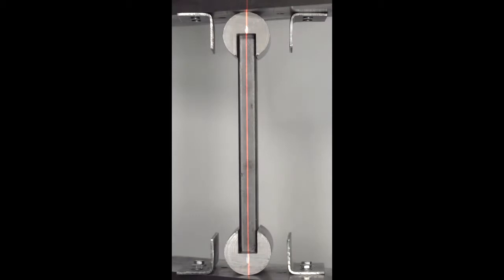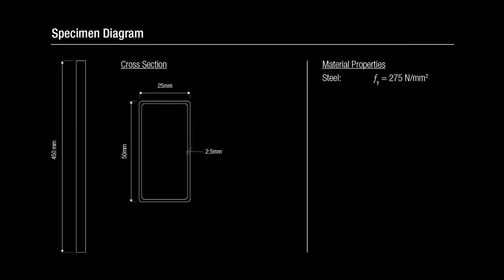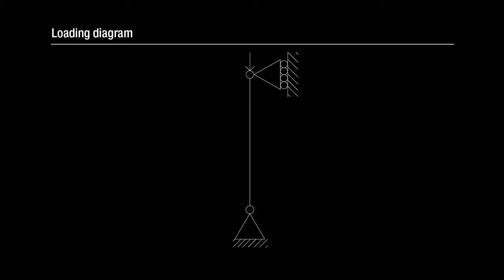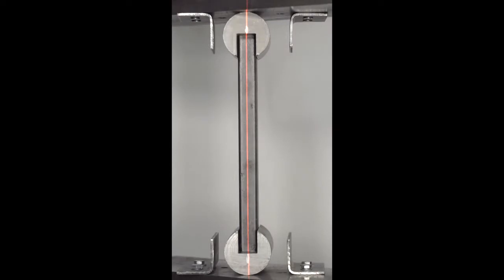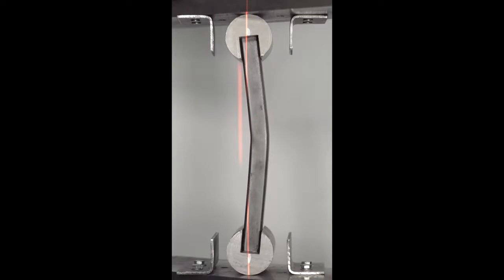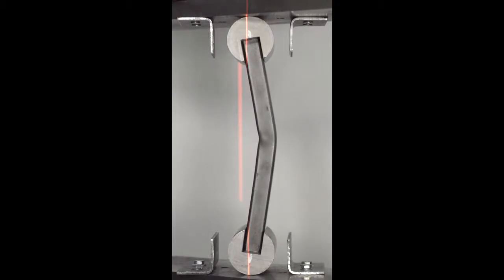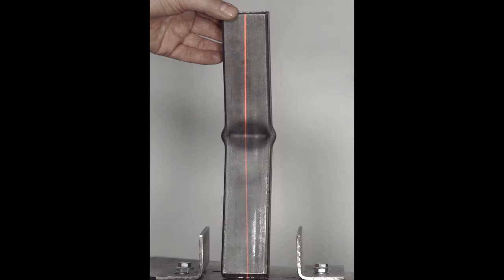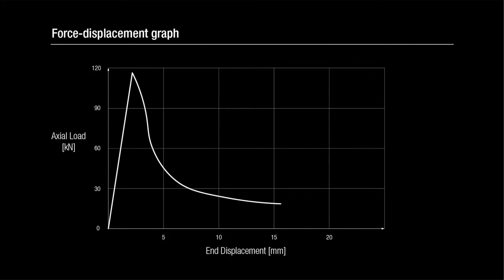Pandeo en columnas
Diseño en acero
Buckling
Columnas
acero